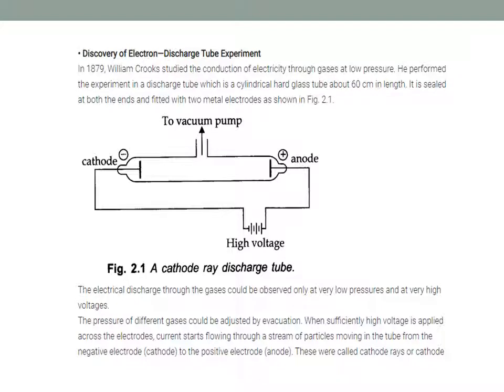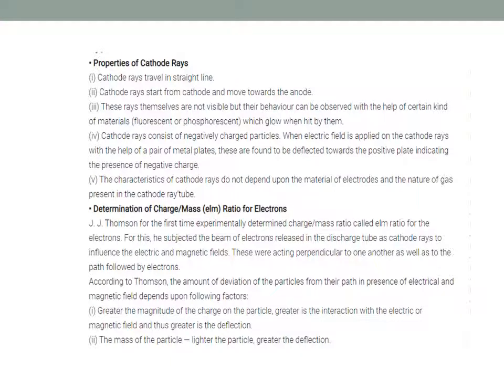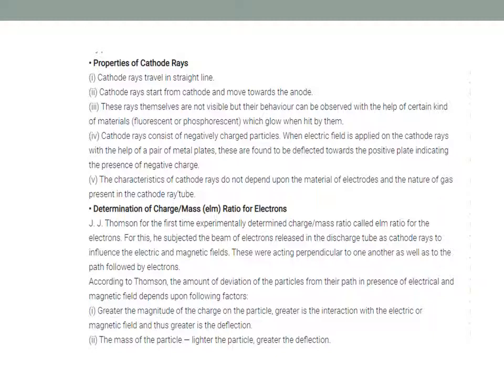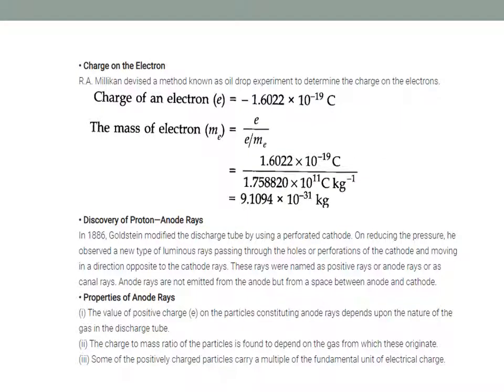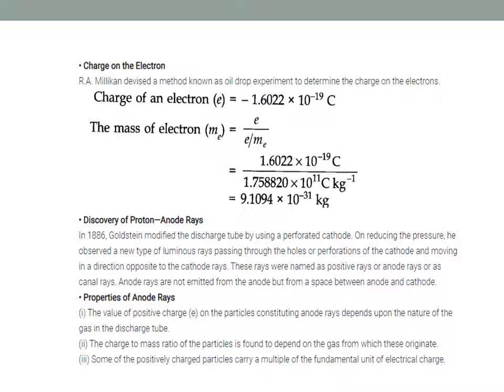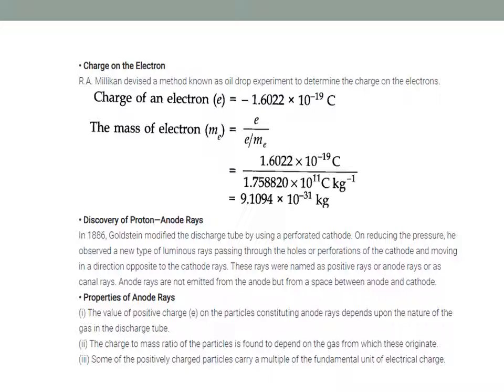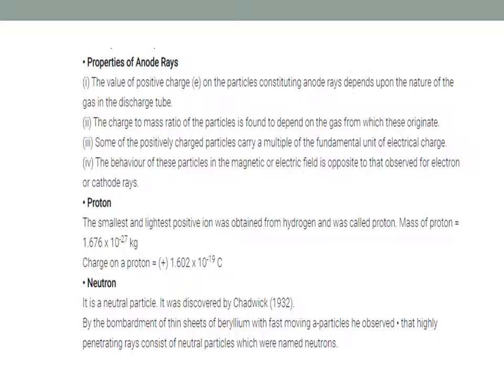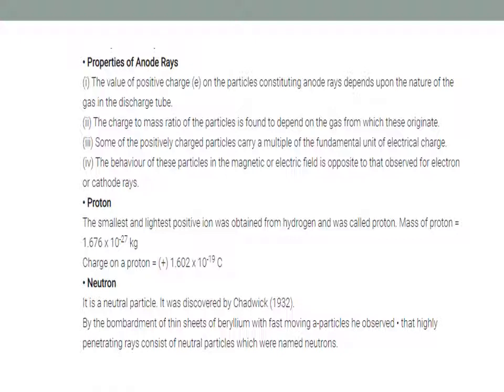Class 11 Chemistry Chapter 2 Part 1